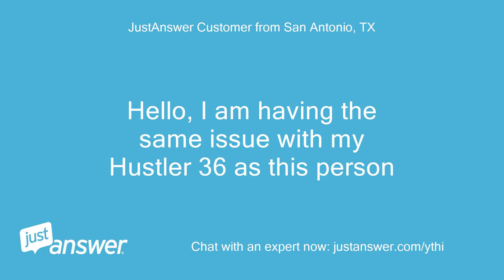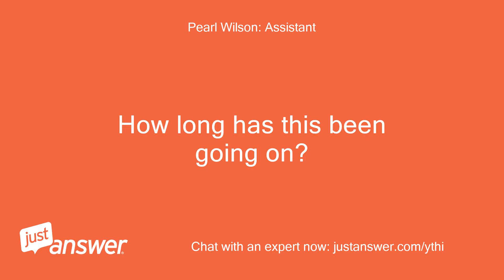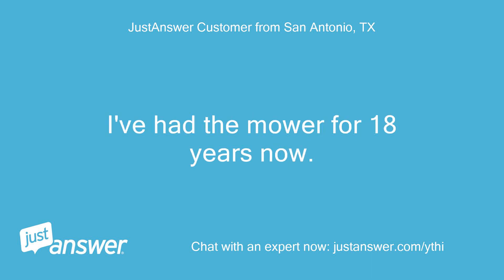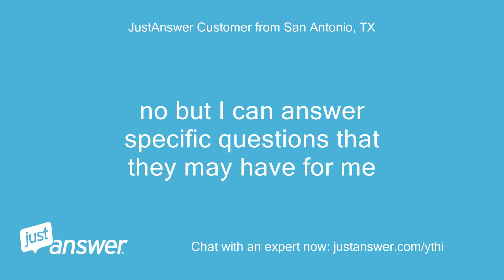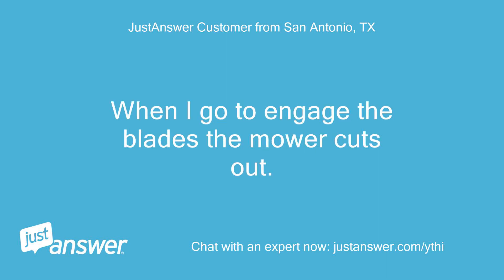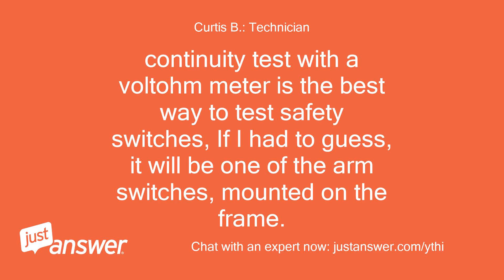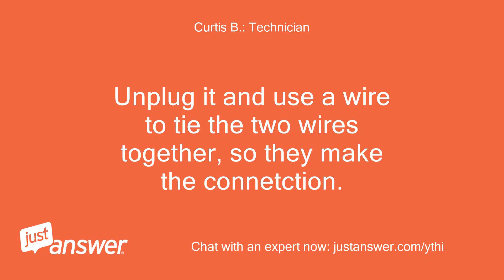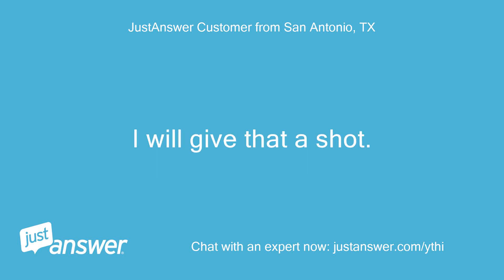I am having the same issue with my 36 as this person. Mower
JustAnswer Customer from San Antonio, TX: Hello, I am having the same issue with my Hustler 36 as this person
Pearl Wilson: Assistant: What specific tool or machine does this involve?
JustAnswer Customer from San Antonio, TX: Hustler Mower Starts But When Put In Gear It Shuts Off My hustler mower turns on fine, but when I put it in gear to move; it shuts off.
JustAnswer Customer from San Antonio, TX: Can you help?
JustAnswer Customer from San Antonio, TX: The problem started just recently.
JustAnswer Customer from San Antonio, TX: I've had the mower for 18 years now.
JustAnswer Customer from San Antonio, TX: I have a Hustler Mower mini Z 36 inch with a honda motor.
Pearl Wilson: Assistant: Is there anything else the Engine Expert should know before I connect you?
JustAnswer Customer from San Antonio, TX: no but I can answer specific questions that they may have for me
Curtis B.: Technician: Check your safety switches, the mower thinks that no one is in the seat.
Curtis B.: Technician: Safety switches, seat, arms, and brake?
Curtis B.: Technician: Switch can be bad or harness loose , not making a good connection.
JustAnswer Customer from San Antonio, TX: it must be a bad safety switch.
JustAnswer Customer from San Antonio, TX: When I go to engage the blades the mower cuts out.
JustAnswer Customer from San Antonio, TX: It also cuts out if I DO NOT HAVE THE BLADES ENGAGED but try to put it into gear.
JustAnswer Customer from San Antonio, TX: Is there a good way to determine which safety switch is bad so that we could temporarily by pass it?
Curtis B.: Technician: continuity test with a voltohm meter is the best way to test safety switches, If I had to guess, it will be one of the arm switches, mounted on the frame.
JustAnswer Customer from San Antonio, TX: Ok, is there a way to by pass the switch temporarily?
JustAnswer Customer from San Antonio, TX: Would just unplugging it do the trick?
Curtis B.: Technician: A two wire switch can be jumpered , a three wire switch can't/
JustAnswer Customer from San Antonio, TX: It is a two wire switch how do I jump it?
Curtis B.: Technician: Unplug it and use a wire to tie the two wires together, so they make the connetction.
JustAnswer Customer from San Antonio, TX: That is great!
JustAnswer Customer from San Antonio, TX: so I can tie the two wires together and then maybe run some electrical tape over them and that should do the trick?
Curtis B.: Technician: Yes.
JustAnswer Customer from San Antonio, TX: Thank you so much.
JustAnswer Customer from San Antonio, TX: I will give that a shot.